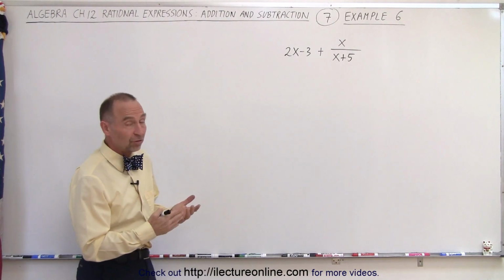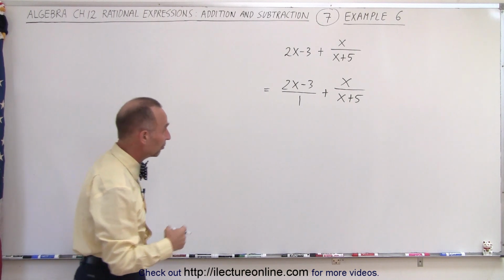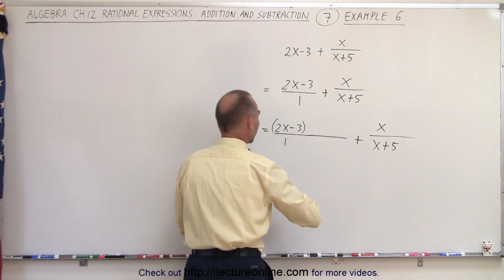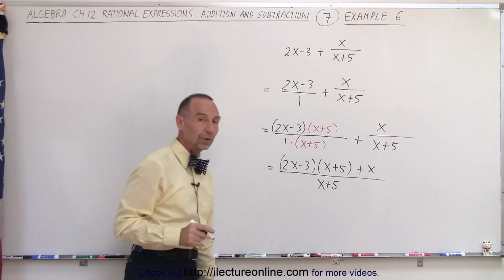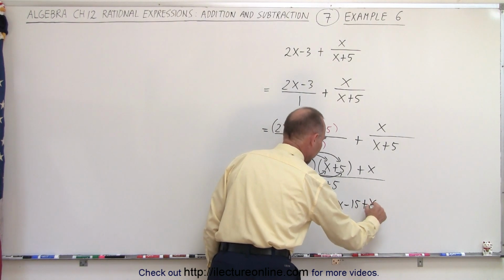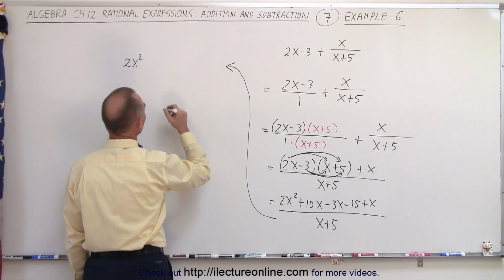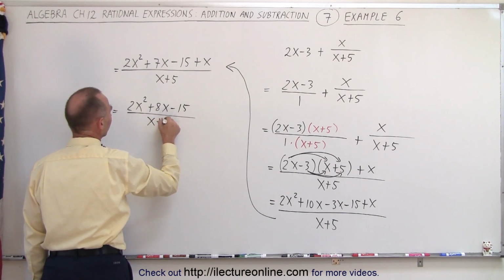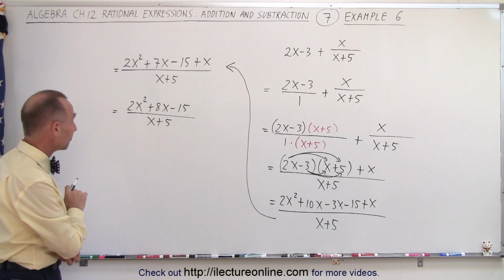Algebra - Ch. 12: Rational Expression: Addition and Subtraction (7 of 33) Example 6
We will solve the addition and subtraction of rational expressions with different denominators using the LCD. Example 6